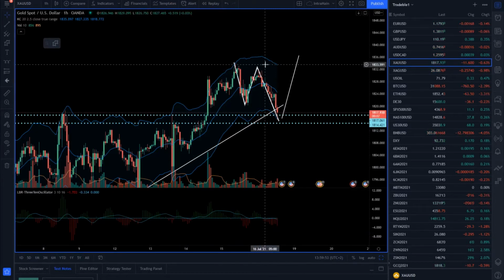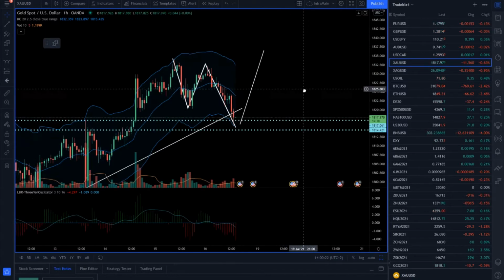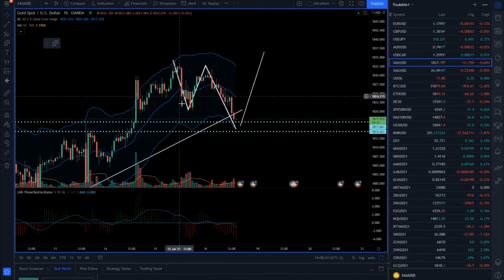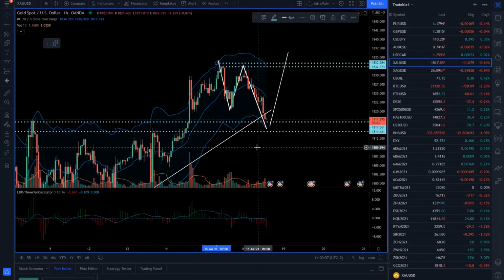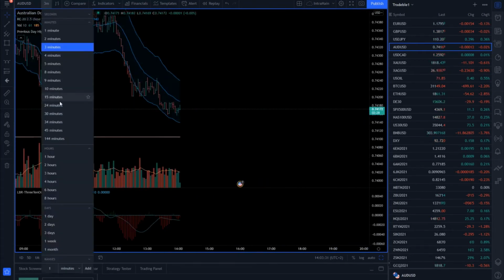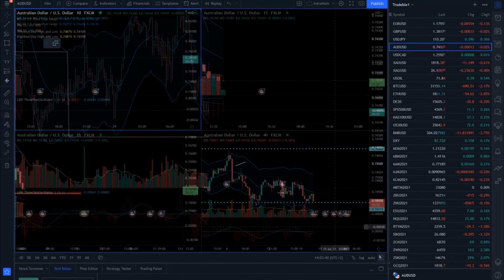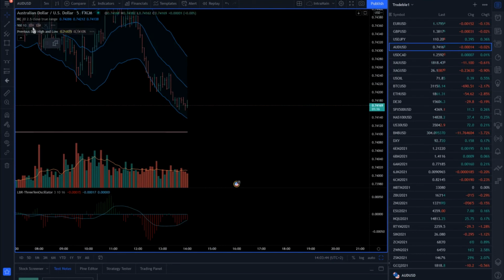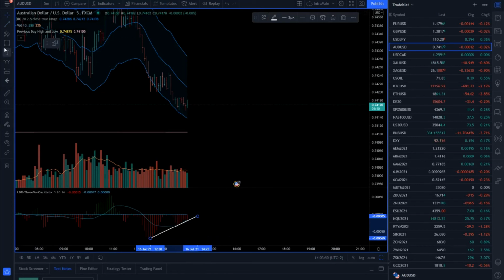Forex forecast 07/16/2021 on GOLD and AUD/USD from Petar Jacimovic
00:05 Today’s analisys – GOLD and AUD/USD
00:11 GOLD
03:20 AUD/USD